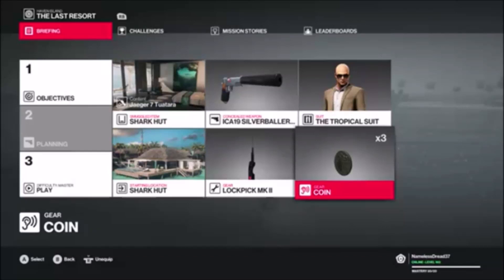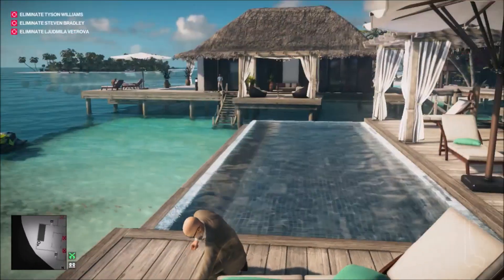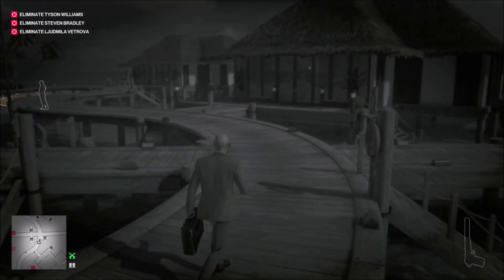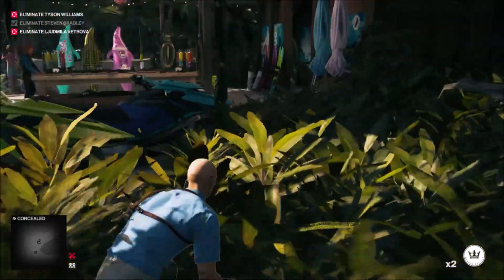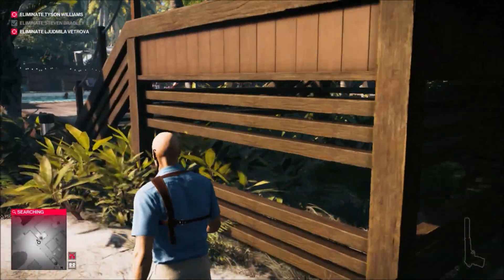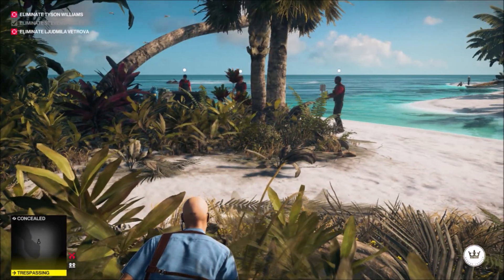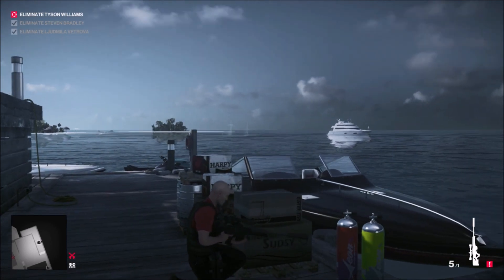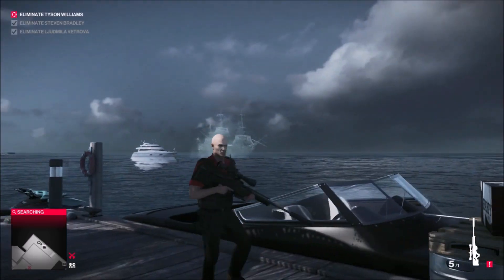Hitman 2 - The Last Resort DLC - 2 Secret Achievements (The Pleasure & Dundee)